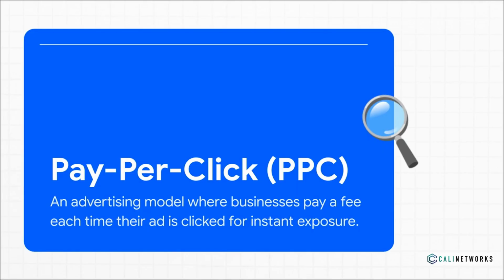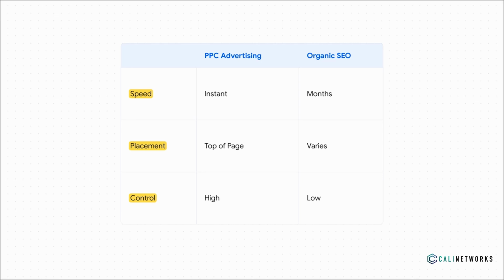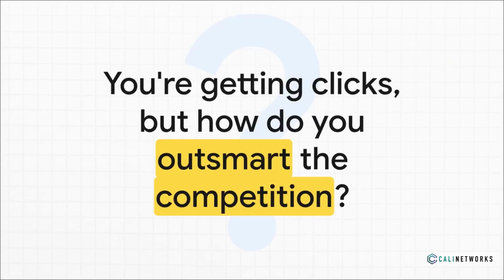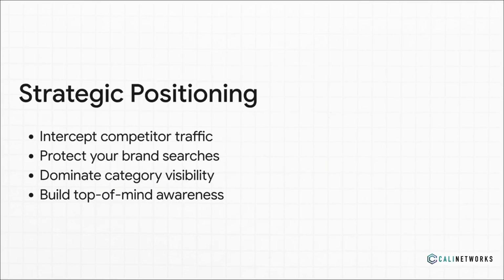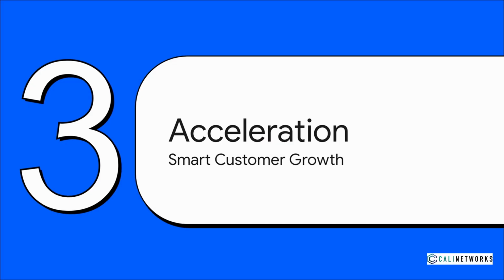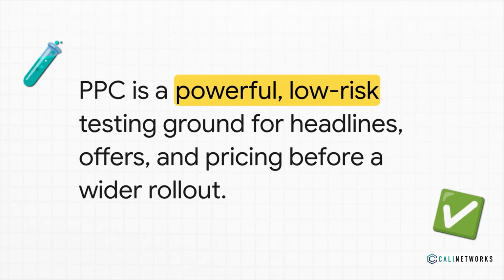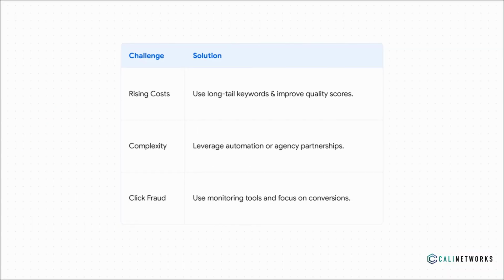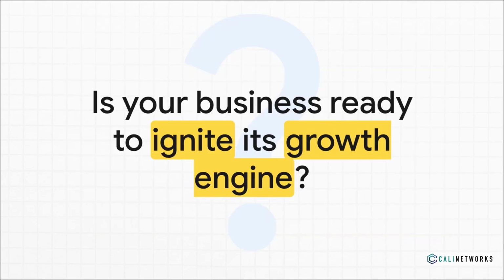How Does PPC Help Businesses?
In this video, we’ll explain how Pay-Per-Click (PPC) advertising helps businesses grow by delivering immediate visibility, precise targeting, and measurable ROI. From startups to global brands, PPC empowers companies to reach their ideal audiences and drive revenue with data-driven precision.

You’ll learn:
- How PPC provides instant visibility and high-intent traffic that converts
- Why PPC’s performance-based model makes ROI tracking simple and transparent
- Ways businesses use PPC for brand awareness, customer acquisition, and retention
- How data insights from PPC campaigns improve marketing and business decisions
- The financial advantages of scalable, controlled ad spend
- Real-world strategies for eCommerce, B2B, and local service businesses
- Key metrics to measure success, including CAC, ROAS, and lifetime value

PPC isn’t just an advertising tool — it’s a strategic growth engine. By combining fast results, detailed targeting, and actionable insights, businesses can accelerate growth, strengthen market presence, and make smarter marketing investments.